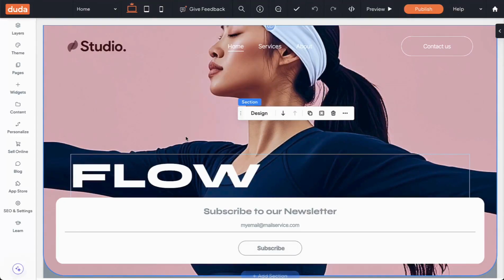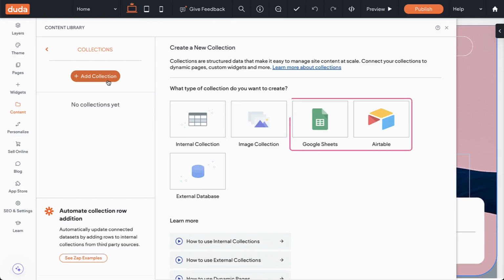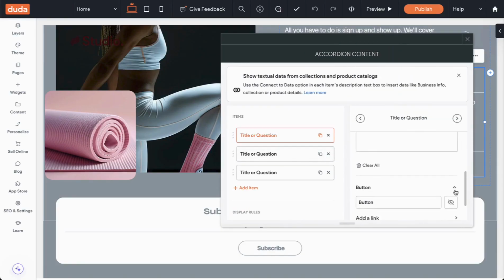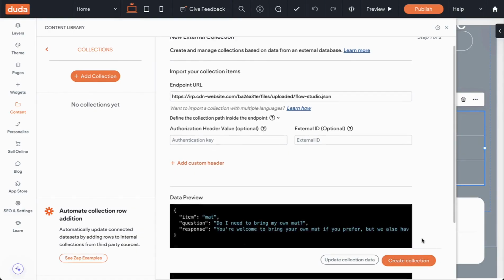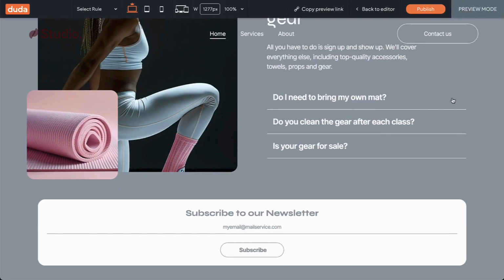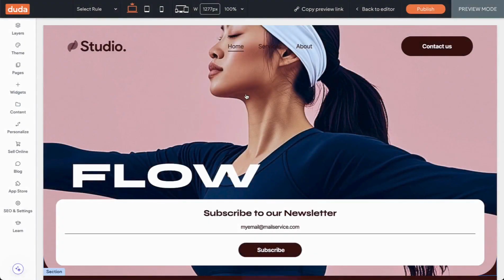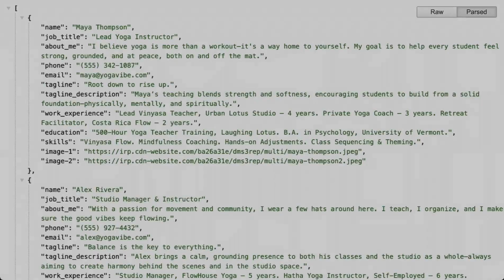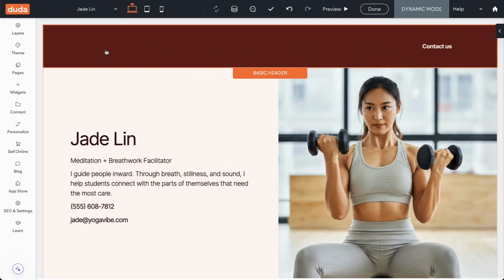Collections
Discover how to use collections to power dynamic widgets and pages in Duda. Learn the difference between collection types, how to connect external databases via JSON, and how to populate list-based widgets and dynamic pages with structured content—all without manual updates.

Want to learn more? This video comes from the Connected Templates course in Duda Academy.